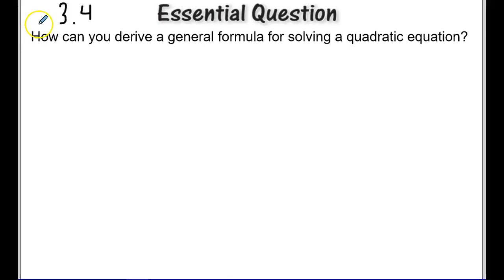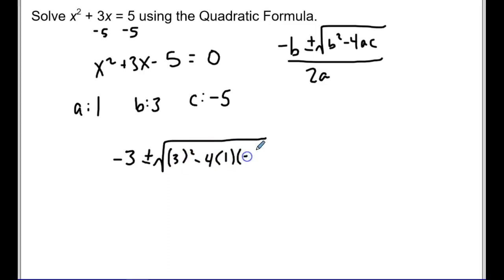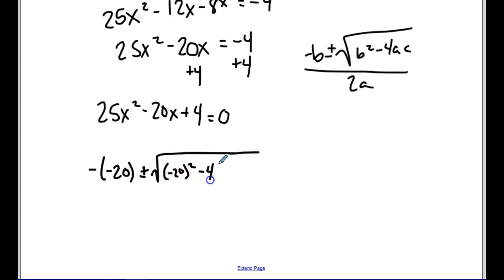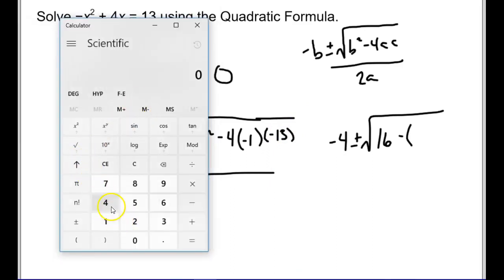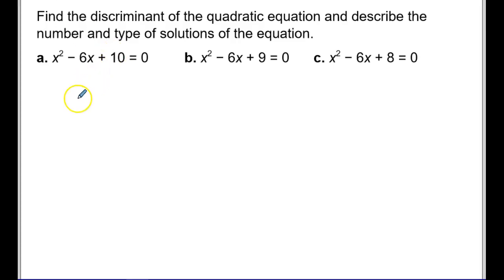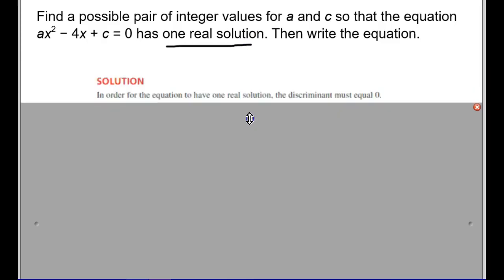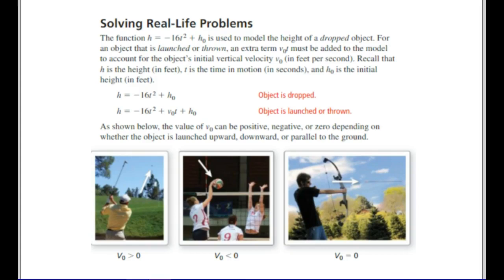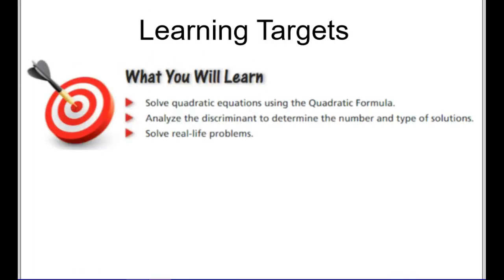Algebra 2 3.4